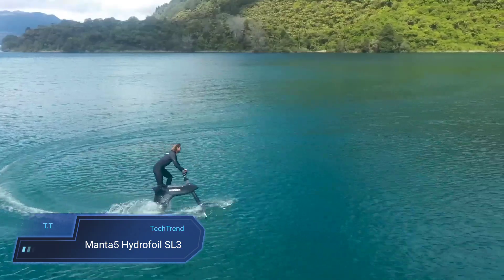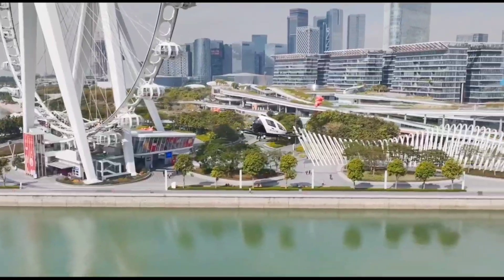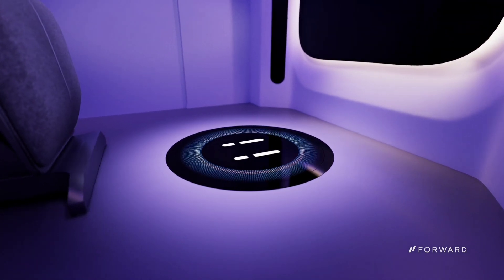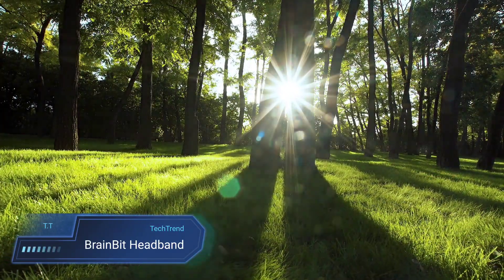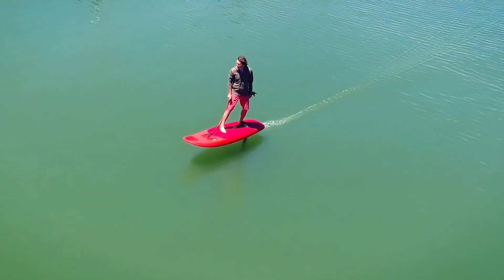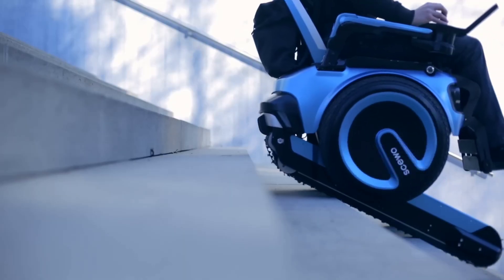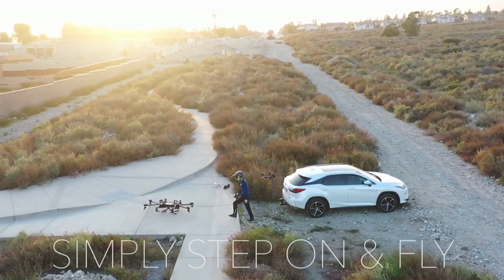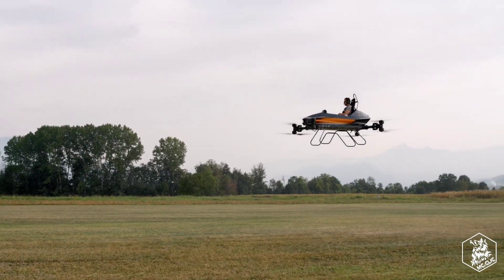FUTURE INVENTIONS THAT WILL CHANGE YOUR LIFE